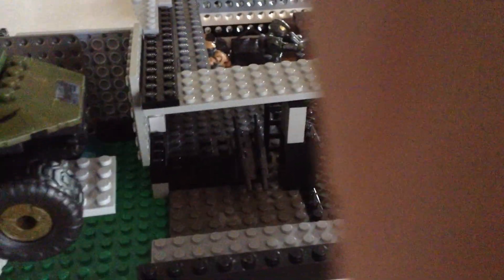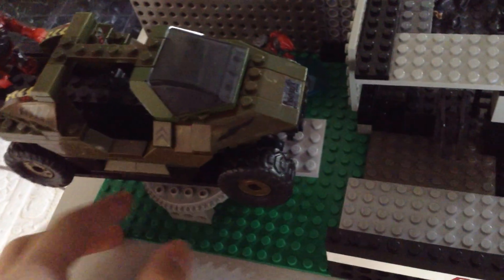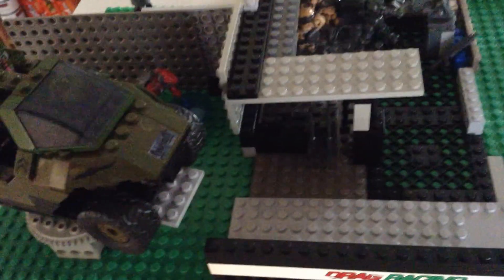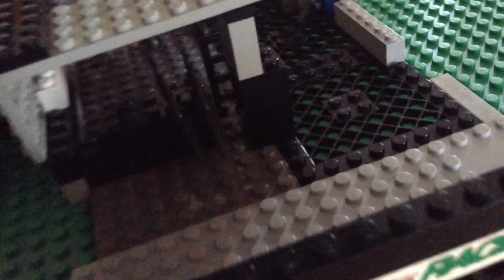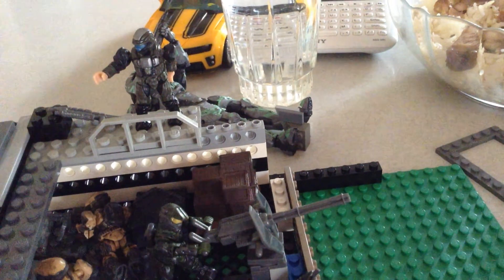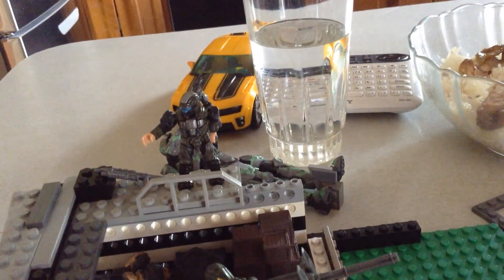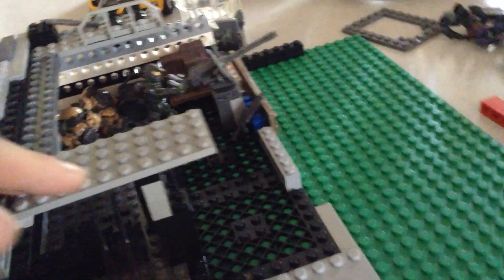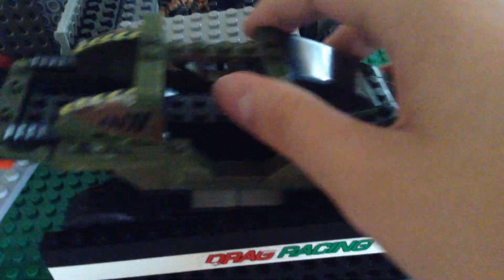My first halo moc :D